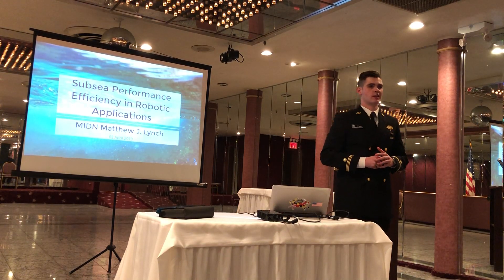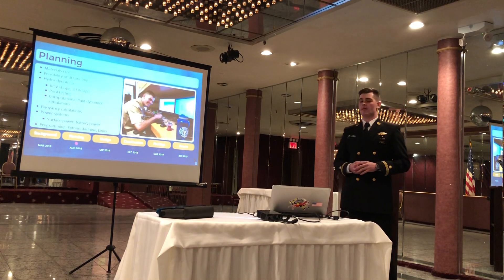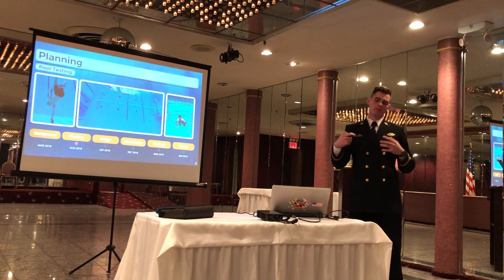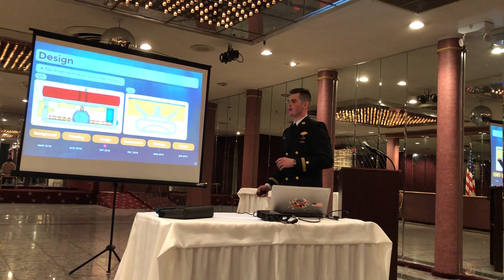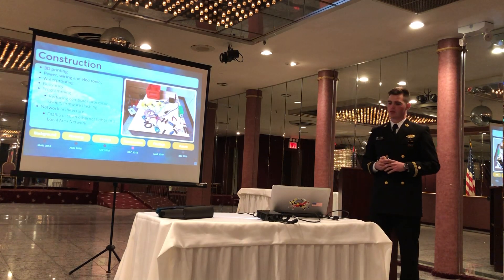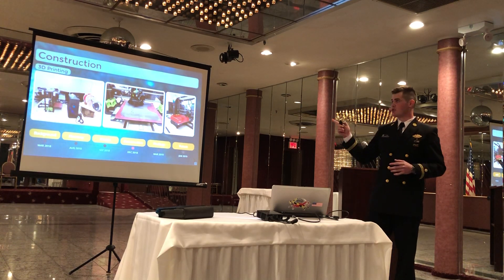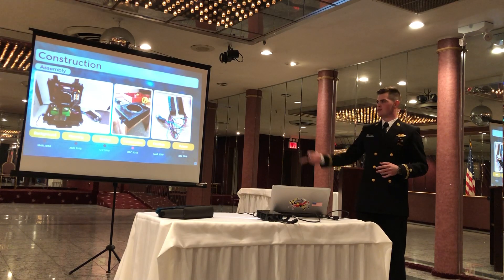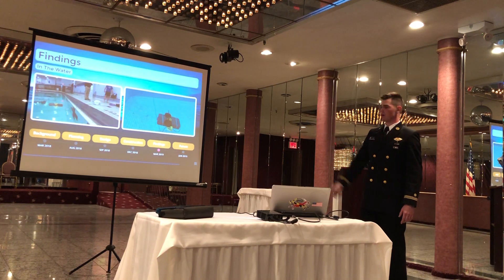SNAME Student Papers- Subsea Performance Efficiency in Robotic Applications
Delivered April 02, 2019